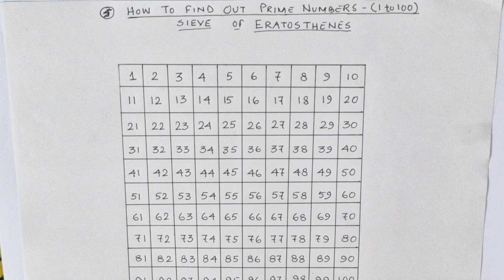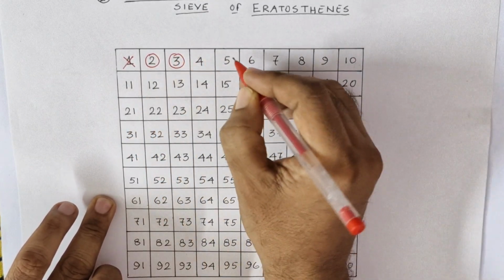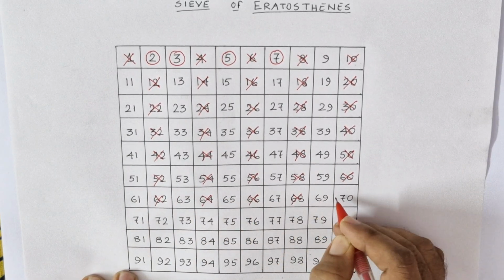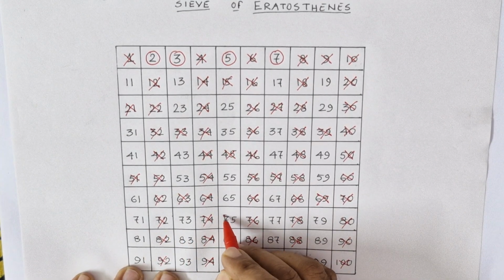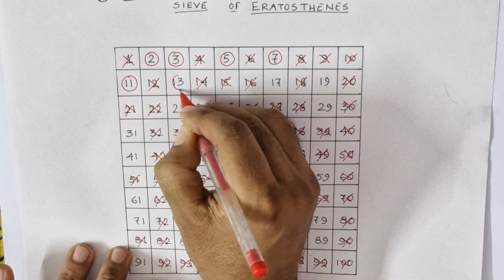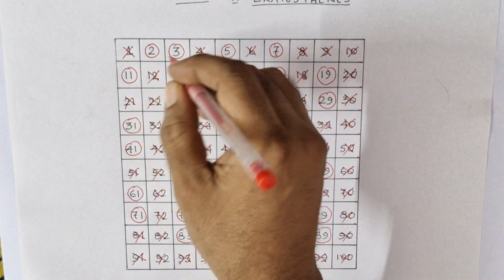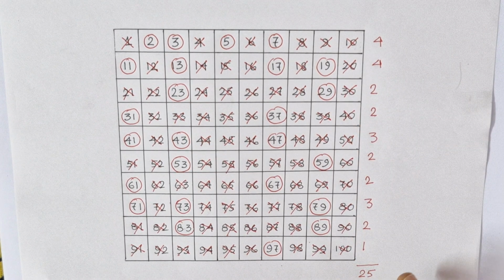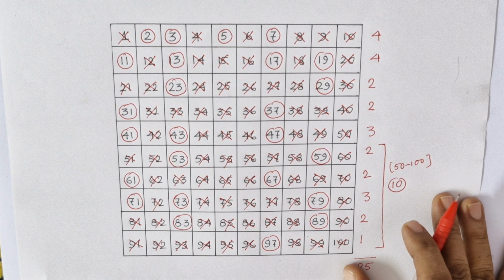Sieve of Eratosthenes — Find Prime Numbers 1 to 100 | Class 6 CBSE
In this Class 6 CBSE lesson we use the Sieve of Eratosthenes to find all prime numbers from 1 to 100. Watch the simple, visual steps as we cross out multiples on a 10×10 grid and reveal the primes — perfect for NCERT and exam practice. We explain why the sieve works, show a fast trick (start crossing from p²), and include practice questions with solutions.

📌 What you’ll learn:

 How to set up a 1–100 grid and mark non-primes.
 Step-by-step sieving using primes 2, 3, 5, 7 (stop at √100 = 10).
 Final list of primes 1–100 and quick checks (divisibility checks, prime tests).
 Practice problems with answers to test your understanding.

Timestamps
00:00 Intro — what you’ll learn (SieveOfEratosthenes)
00:40 Set up 10×10 grid (1 to 100)
01:30 Step 1 — Cross 1 and Circle 2 3 5 7
02:16 Step 2 — Cross multiples of 2
03:48 Step 3 — Cross multiples of 3
05:17 Step 4 — Cross multiples of 5
05:37 Step 5 — Cross multiples of 7
06:12 Stop — list uncrossed numbers = primes
07:50 Magic Number for Prime Numbers 1 to 100
09:20 Practice Questions

Exact step-by-step Sieve

First, remember: 1 is neither prime nor composite — we’ll mark it as not prime
Step A — Prime 2:

1. Circle 2 (it’s prime).
2. Cross out every multiple of 2 greater than 2: 4, 6, 8, 10, 12, …, 100. (Visually animate a line crossing every second number or color them grey.)
3. Say: “All even numbers except 2 are not prime.”

Step B — Prime 3:

1. Find the next uncrossed number after 2 → it’s 3. Circle 3 (prime).
2. Cross out multiples of 3 that are still uncrossed: 9, 15, 21, 27, 33, …, 99. (Note we don’t need to cross 6, 12 etc. — they’re already crossed by 2.)
3. Animate crossing with a different color (e.g., orange) so students see rounds.

Step C — Prime 5:

1. Next uncrossed number is 5. Circle 5.
2. Cross multiples of 5 still uncrossed: 25, 35, 45, 55, 65, 75, 85, 95 (some like 10, 20 were already crossed by 2).
3. Emphasize: you can start at 5² = 25 (explain why later).

Step D — Prime 7:

1. Next uncrossed number is 7. Circle 7.
2. Cross multiples of 7 not already crossed: 49, 56, 63, 70, 77, 84, 91, 98. (Many were already crossed earlier, but 49 & 77,91 etc. may be crossed now.)

Stop condition:

 We only need to test primes ≤ √100 = 10. After finishing with 7 (the last prime ≤ 10 is 7), all remaining uncrossed numbers in the grid are prime.

Final:

 Mark all uncrossed numbers in a bright color (these are primes).
 Remind: 1 is not prime; 2,3,5,7 were circled in early rounds.

Final list of primes 1 to 100

Primes between 1 and 100:
2, 3, 5, 7, 11, 13, 17, 19, 23, 29,
31, 37, 41, 43, 47, 53, 59, 61, 67, 71,
73, 79, 83, 89, 97

(There are 25 primes from 1 to 100.)